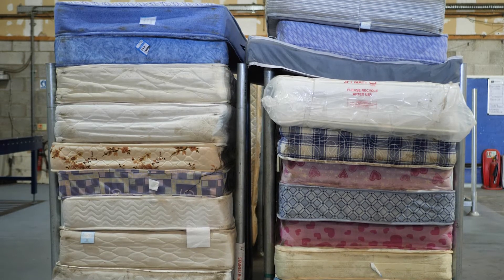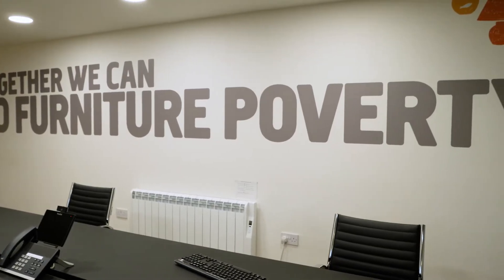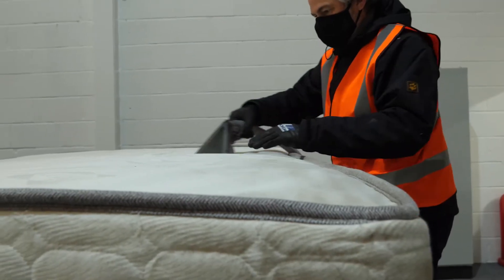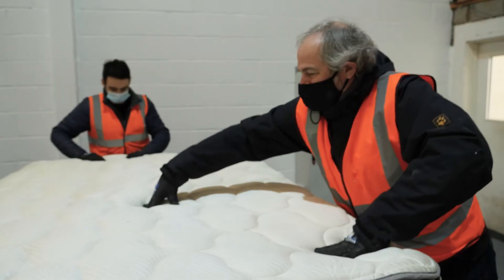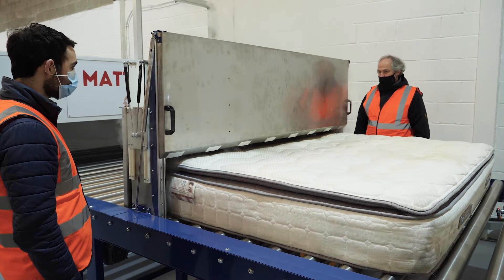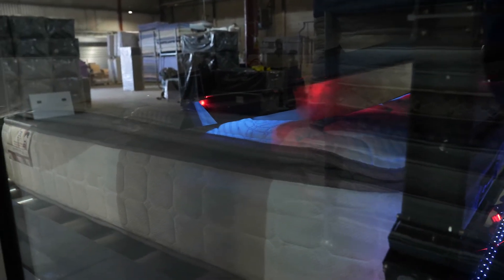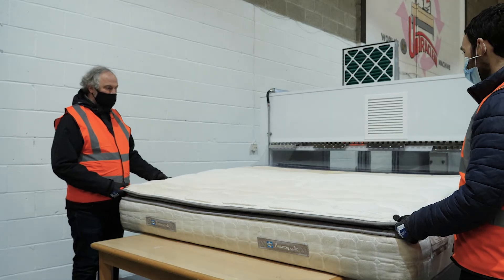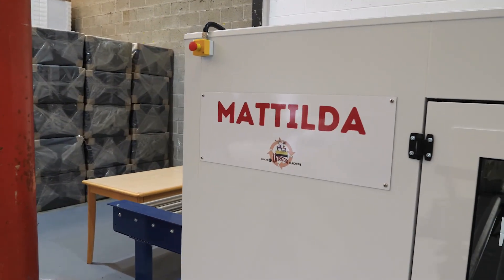Ultraclean mattress cleaning machine promo